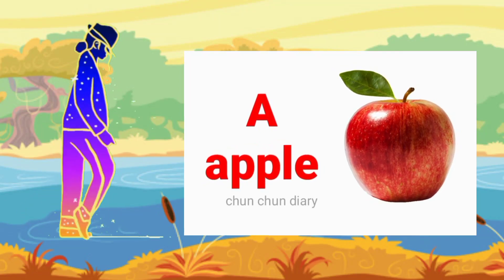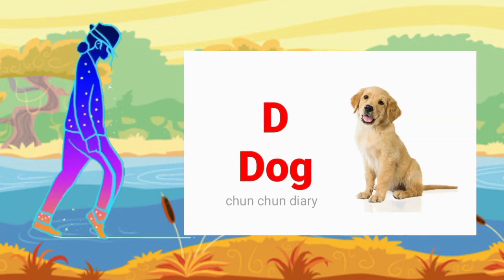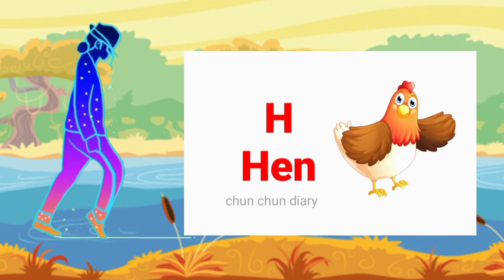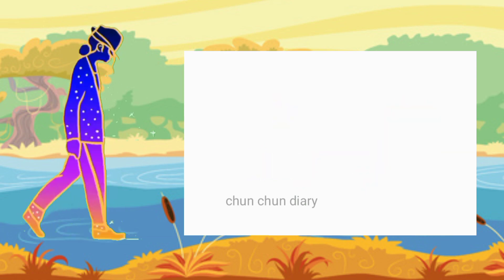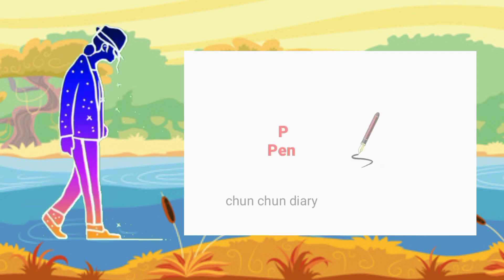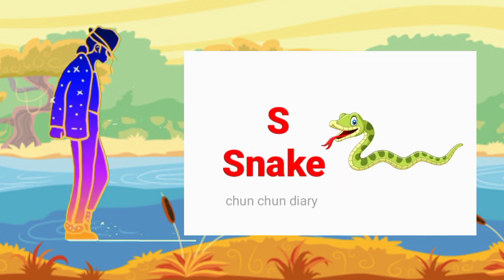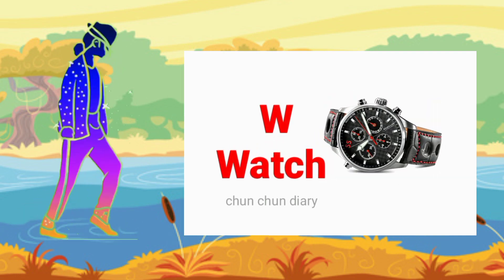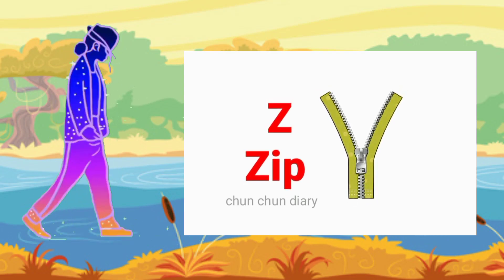A for apple | B for box | C for cat | abc alphabeta | abc song | abc reading | Chun Chun Diary